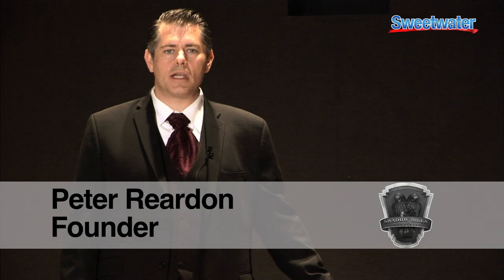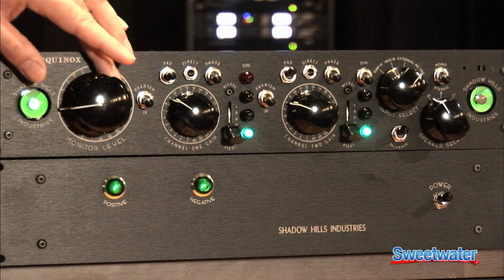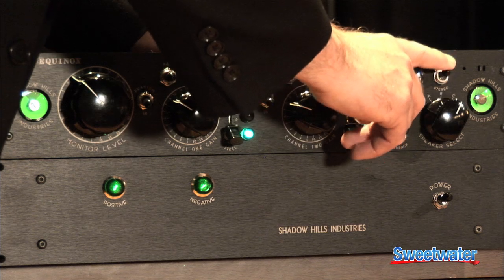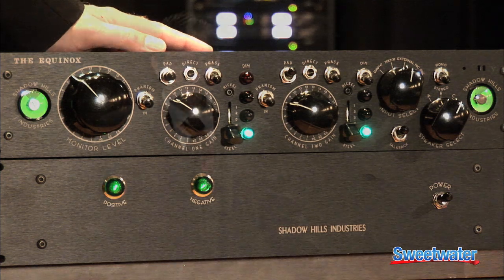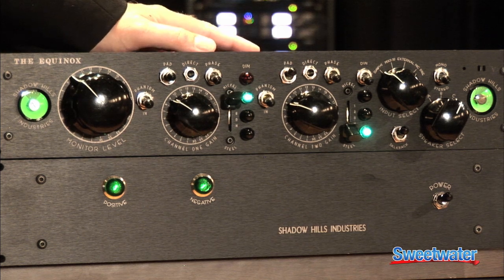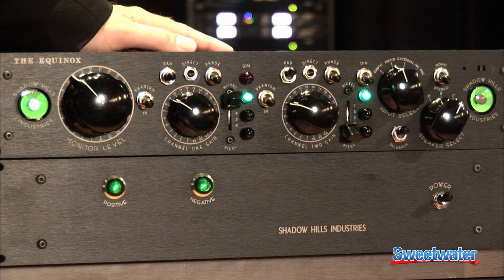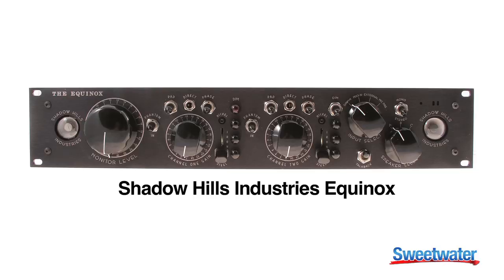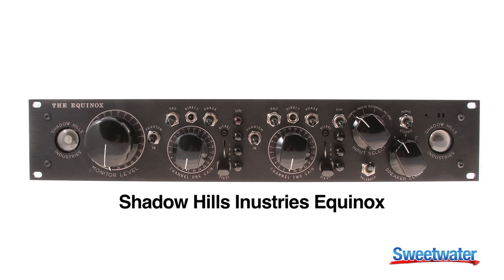Shadow Hills Industries Equinox Monitor Controller and Summing Box Overview - Sweetwater Sound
Peter Reardon, Founder of Shadow Hills Industries, presents the venerable Equinox monitor controller and summing box. Actually, it's more like an amazing sounding analog console that fits in your rack. Enjoy the overview, then learn all about the Shadow Hills Industries Equinox right here: